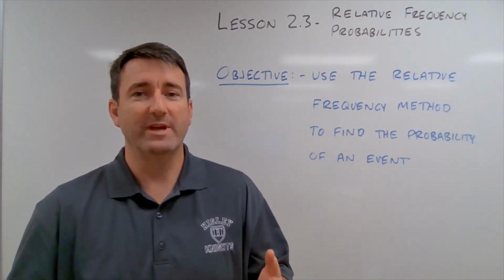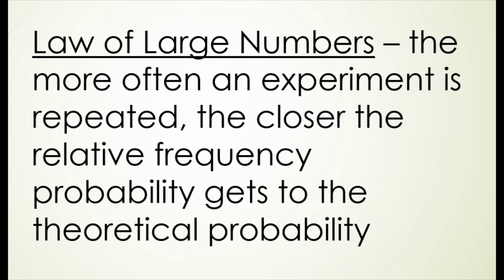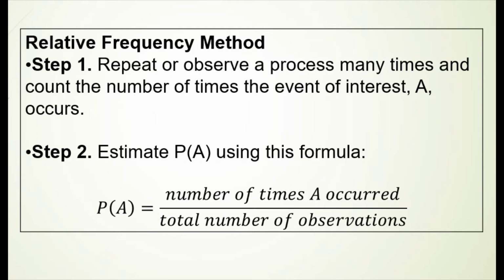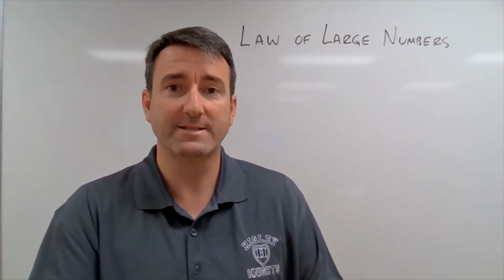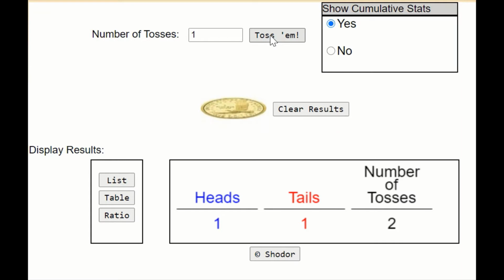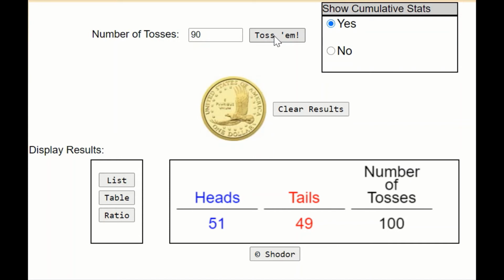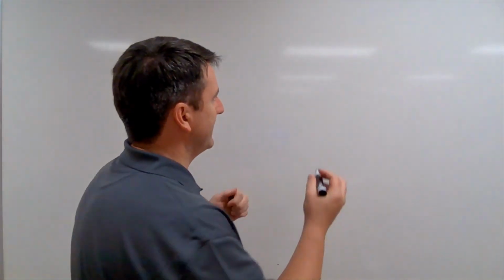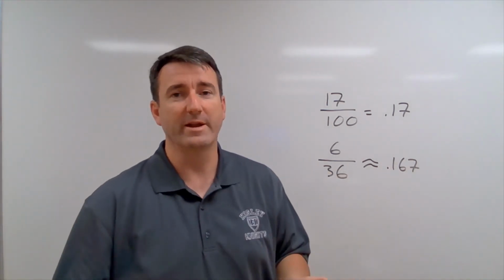College Math Lesson 2.3 - Relative Frequency Probabilities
Objective:  At the end of this lesson, students will be able to use the relative frequency method to find the probability of an event

Vocabulary:  Relative Frequency Probability, Law of Large Numbers

Examples:  Perform an experiment with 100 trials and apply the relative frequency method to find the probability of:
• Getting a tails when you flip a coin
• Getting a 7 when you roll two 6-sided dice